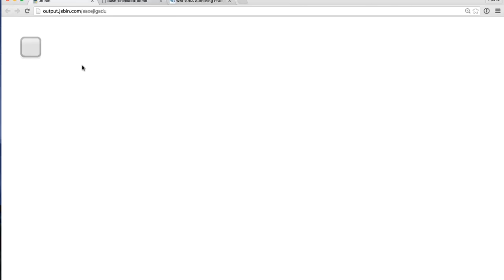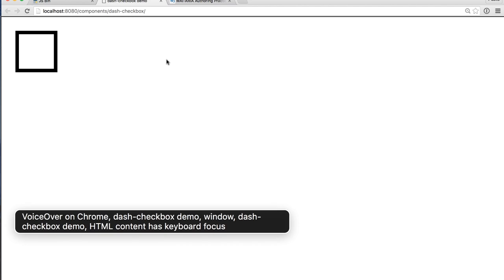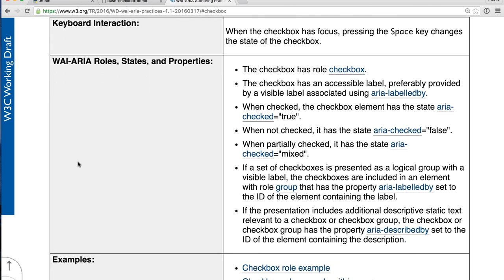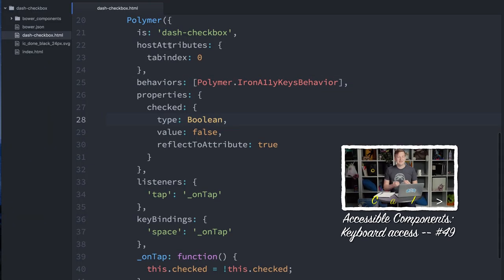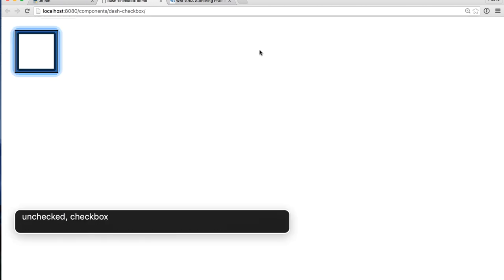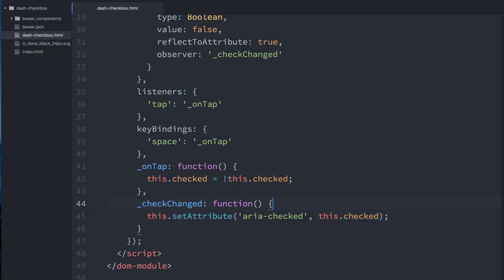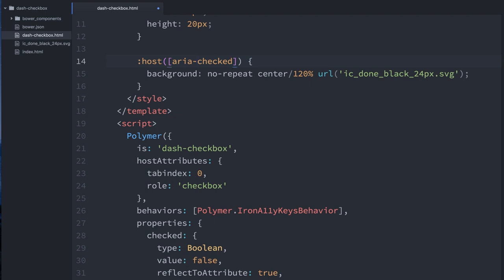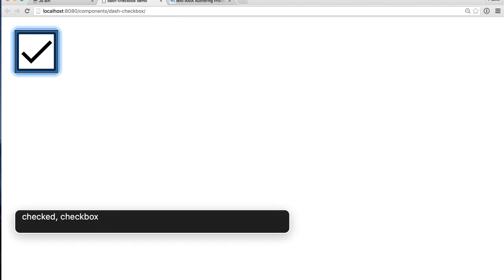Accessible Components: Screen readers -- Polycasts #50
Continuing our series on Accessibility (a11y) today we're talking about screen readers! Screen readers take the semantic information from your elements and produce an alternative, spoken UI, for user with visual impairments. But when we're designing Web Components, we're creating tags that have never existed before in the browser, meaning they don't have built-in semantics. So what's a screen reader supposed to do? Today on Polycasts we'll look at how we can leverage ARIA to add semantics to our elements to make sure they're properly announced and all of our users can interact with them.

Although we didn't mention it Windows also includes the Narrator screen reader (Win + Enter to activate)